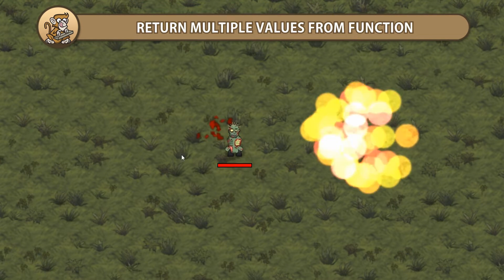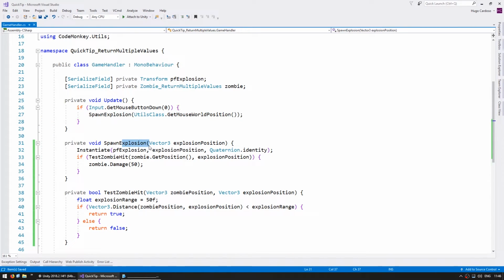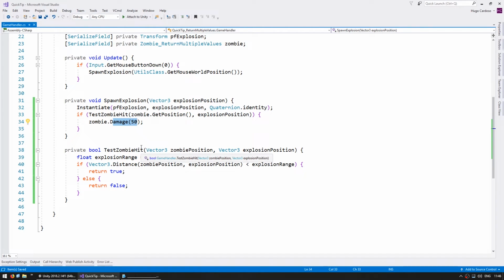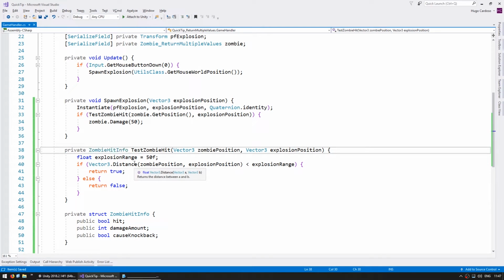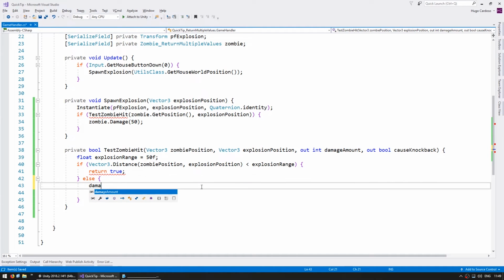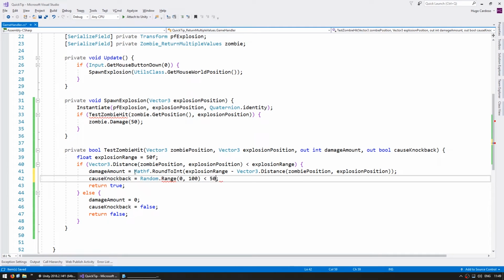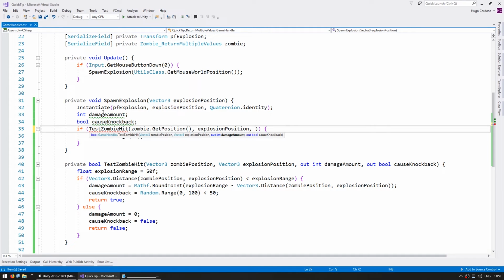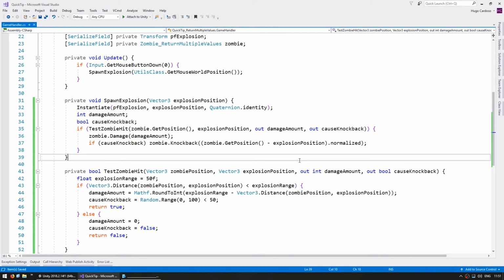Return Many Values from a Function (Use the C# out keyword - Quick Unity Tip)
Learn how you can return more than a single value from a Function using the 'out' keyword.